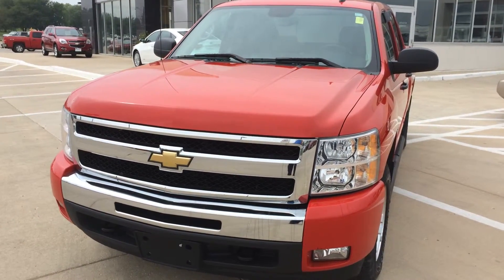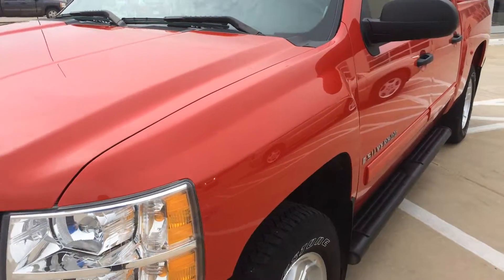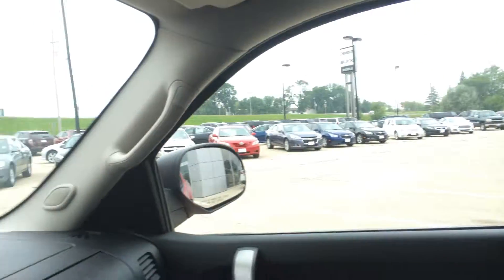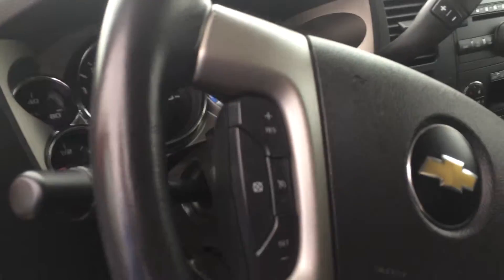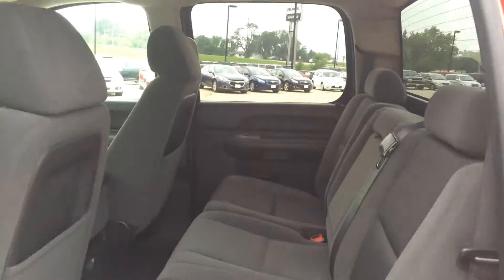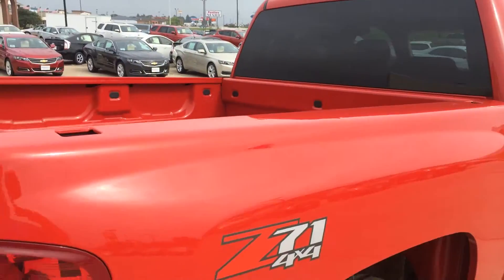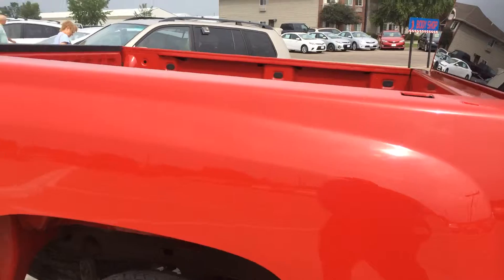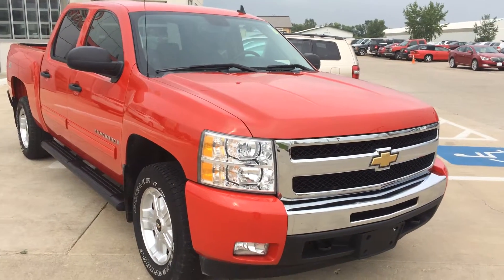2009 CHEVROLET SILVERADO LT OKOBOJI MOTOR COMPANY SPIRIT LAKE, IOWA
The 2009 Chevrolet Silverado LT is for sale at Okoboji Motor Company in Spirit Lake, Iowa.